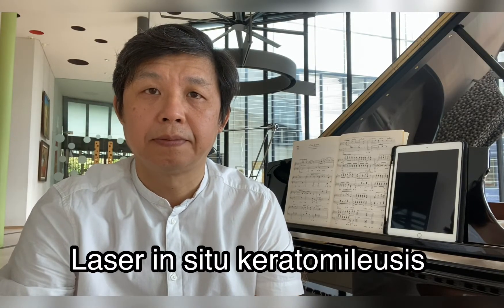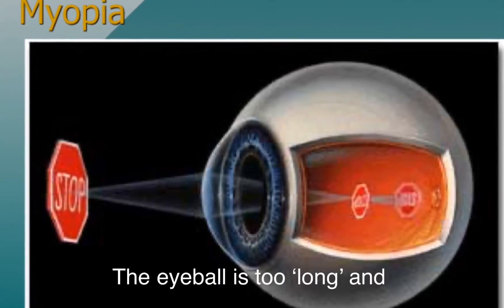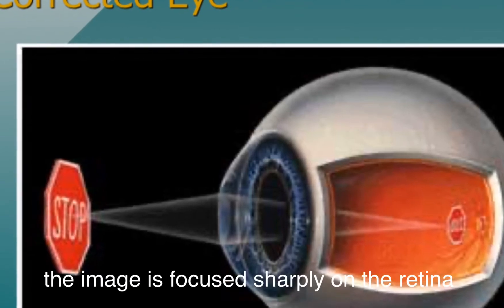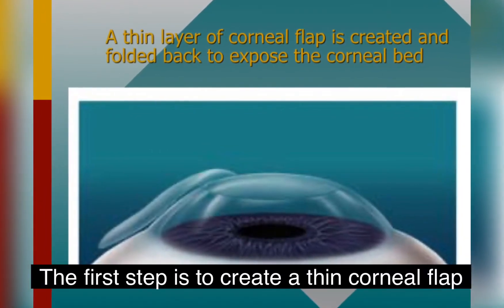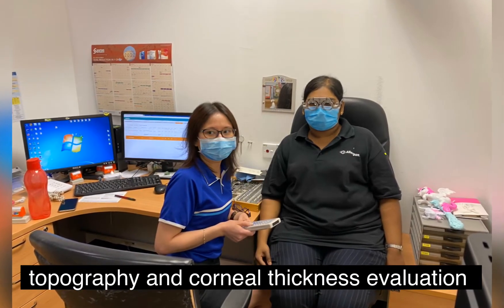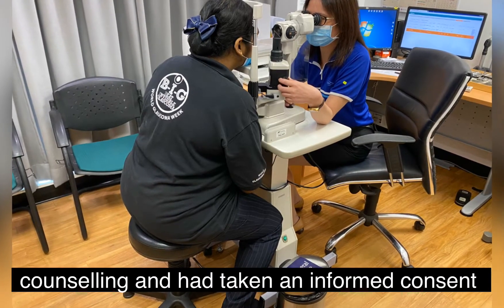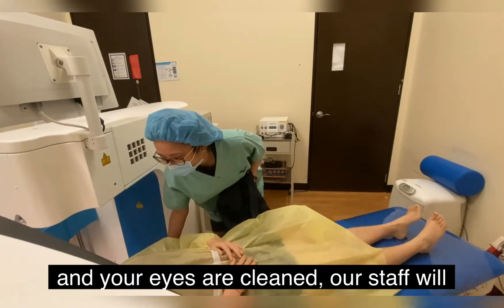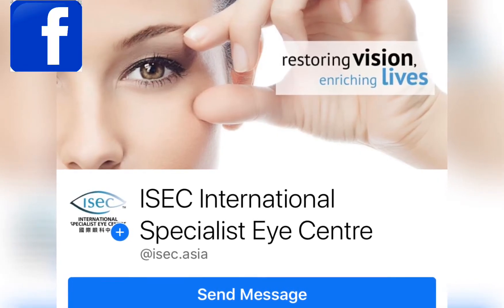Dr JS WONG explains FEMTOSECOND bladeless LASIK (Laser in situ Keratomileusis) procedure with a case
This informative video explores the latest vision correction surgery and at the viewer will gain good understanding what Bladeless Femtosecond/excimer laser LASIK procedure entails.
or Facebook page for more information.